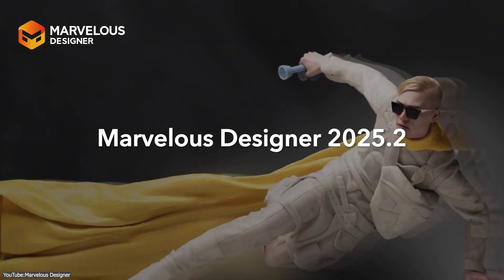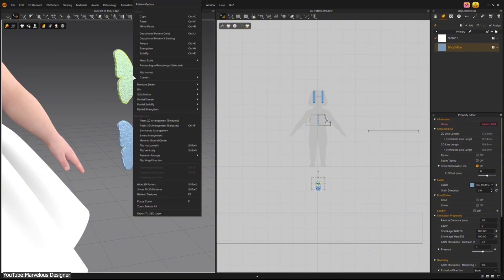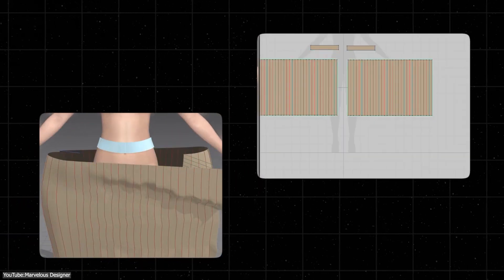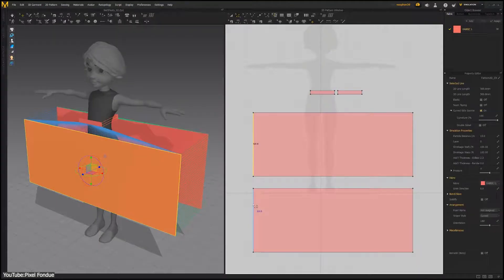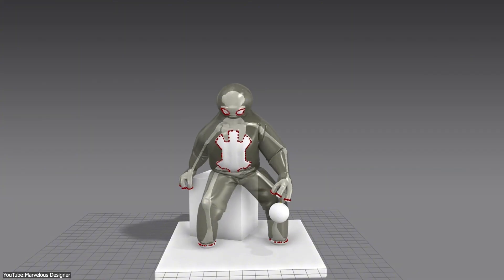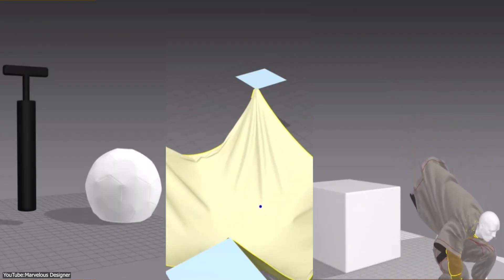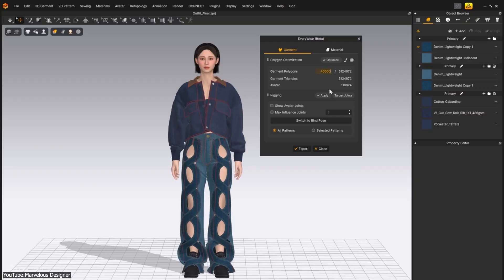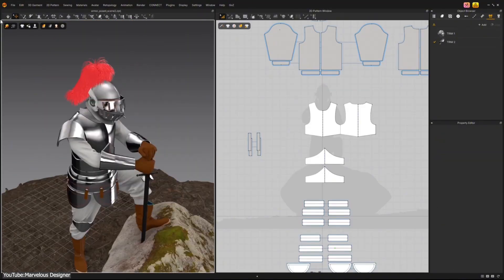Marvelous Designer 2025.2 is Here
Marvelous Designer 2025.2 just dropped, and it brings powerful new tools for cloth creation, animation, and hard-surface detailing.
From rigid armor pieces to animated pleats and inflatable garments, this update levels up your workflow in a big way.
Here’s a quick look at the most important new features every 3D artist should know.